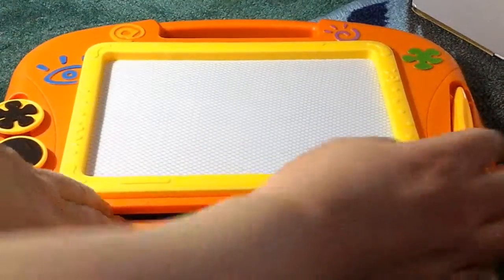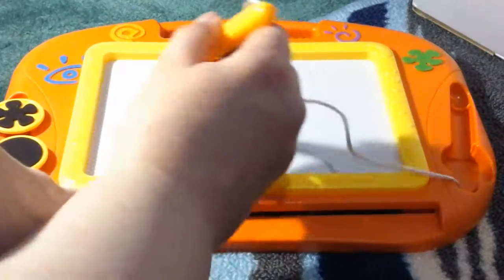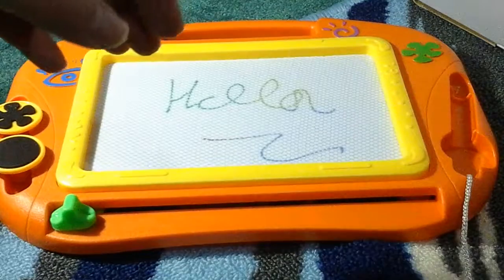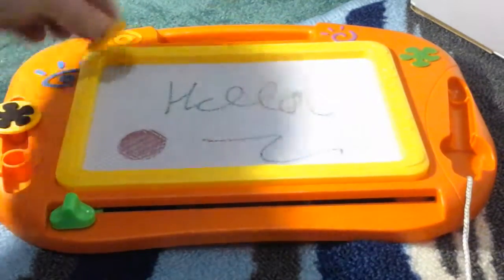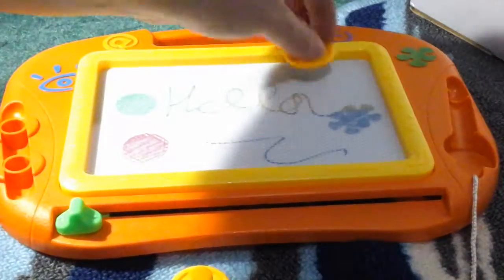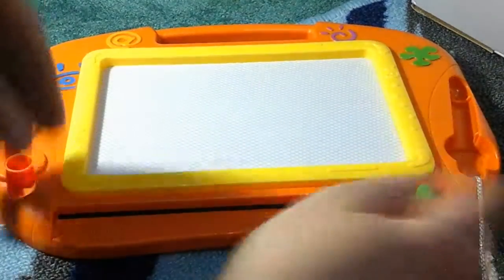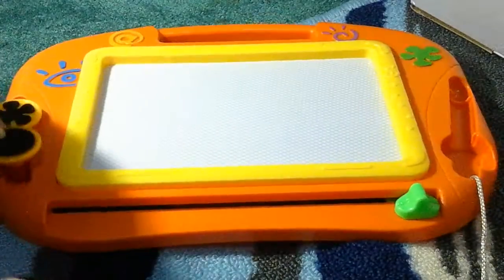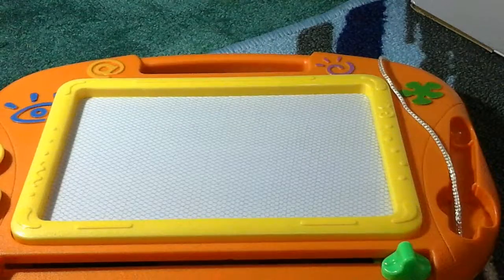Buyus [Travel Size] Color Magnetic Drawing Board for Kids/Toddlers/Babies with 2 Stamps and 1 Pen -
This Buyus Color Magnetic Drawing Board for Kids/Toddlers/Babies is a really fun and entertaining price for your child. This comes with two stamps in one pen so that they can write and do decorations on the board. This is really great for traveling and also works well to keep your child entertained at home too. This is a really cool way that they can drawl and learn how to write it works with little magnets that the tip of the pain moves the pieces around to draw and color on the board which comes out in a rainbow effect. This seems very well-made nice quality materials should hold up well over time and through prolonged use. This could definitely be something that you could hand down to your other children or give away because it really can't be easily damaged. It's also very lightweight to your child can easily carried around with them. All around I really enjoy this product and so does my son. It is exactly what I was expecting and is accurately described in the provided description and photos.